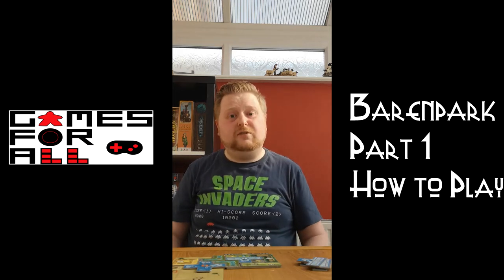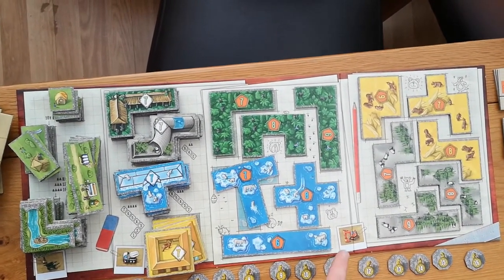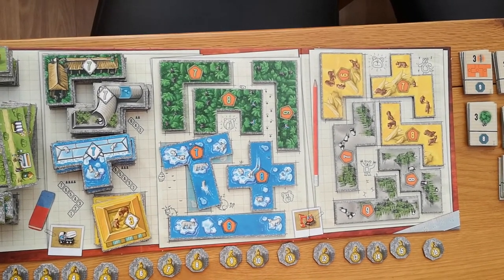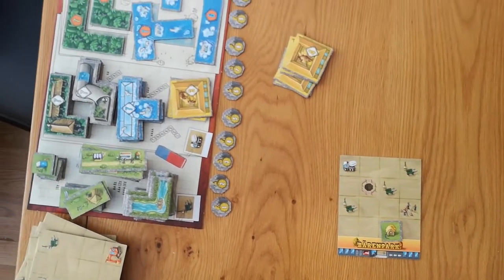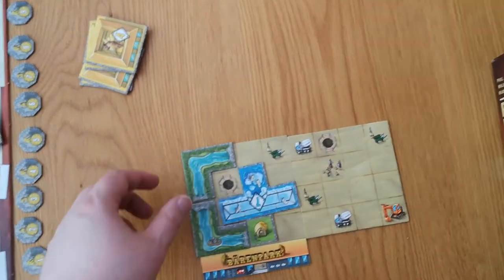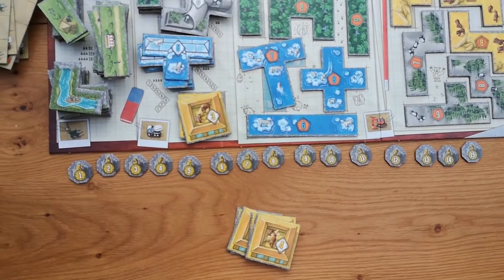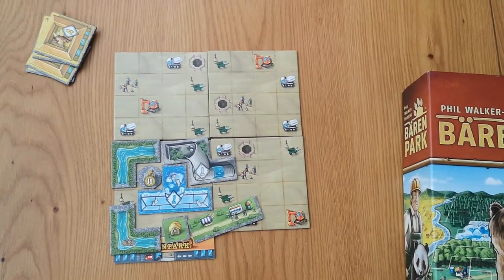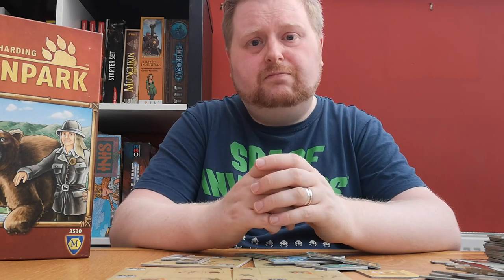Barenpark - How to Play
My guide on how to play Barenpark, I hope you enjoy it!